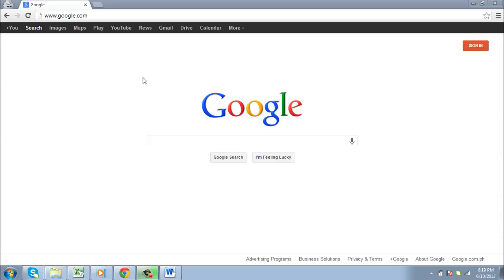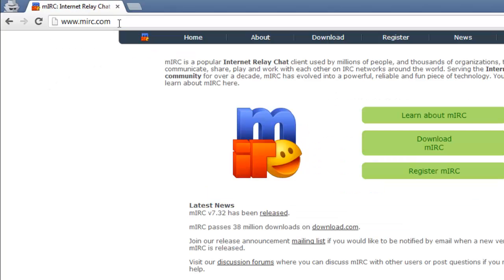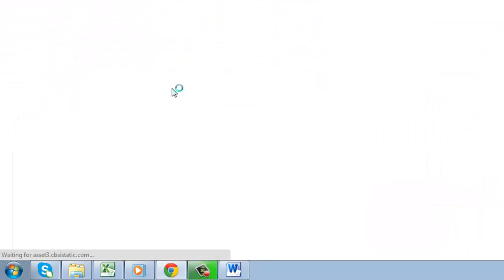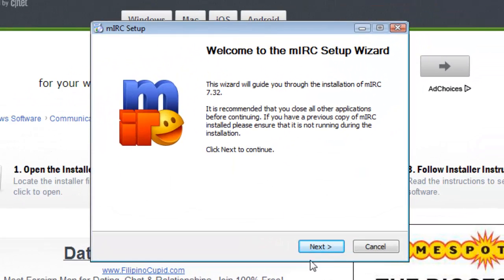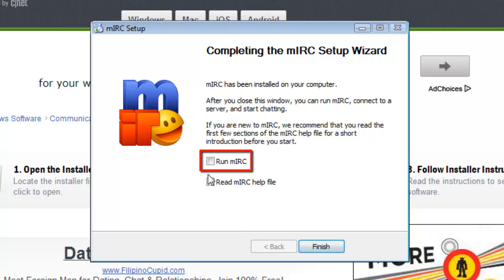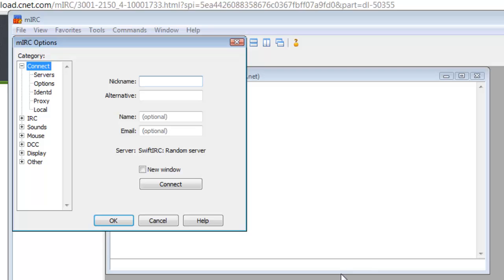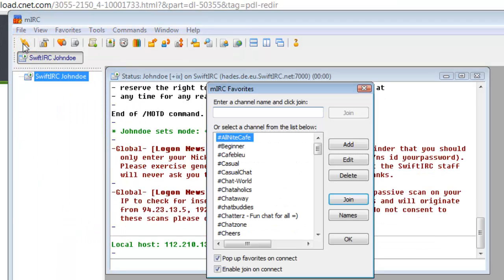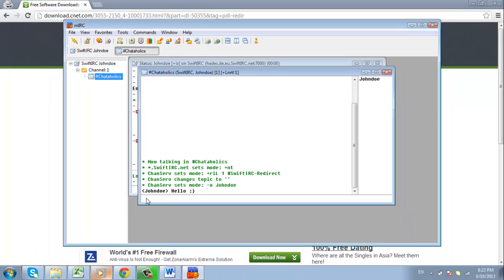How to Connect to IRC Servers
In this tutorial you are going to learn how to connect to Freenode IRC.

Step # 1 -- Download an IRC Client

First off you are going to need to download a client that will make this possible. and on the page click the "Download mIRC" button. On the page that loads click the same button again. A small program will begin to download to your machine. When this has finished click on the file.

Step # 2 -- Installing the Application

Click "Run" and then "Yes" in the two dialog boxes that appear. Click "Next" then "I agree" then "Next" three more times and then finally "Install". The program installation won't take long and when it has completed check the "Run mIRC" option and click "Finish".

Step # 3 -- Connecting to an IRC Server

The program will launch and you need to click "Continue". A window will appear and enter a nickname and alternative. On the left click "Servers" and select a server from the list on the right, here we are just leaving it at the default options. Click "OK" then click the connect icon in the toolbar. You will be connected and you just need to select a chatroom and click "Join". You can then enter a chat message into the box and hit return, and that's it, you now know how to connect to irc servers.